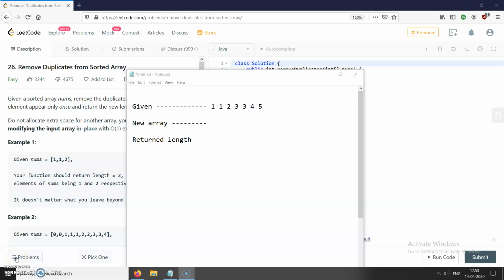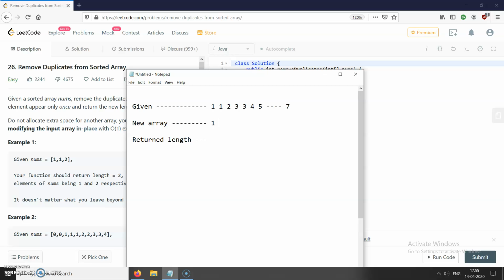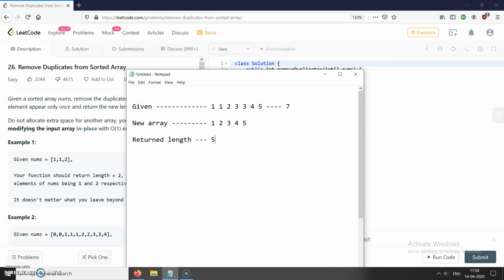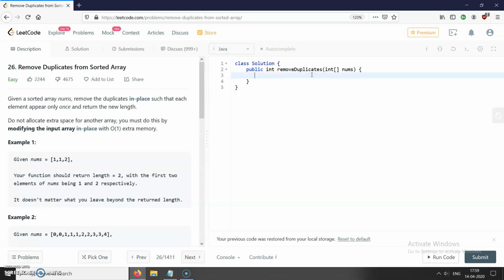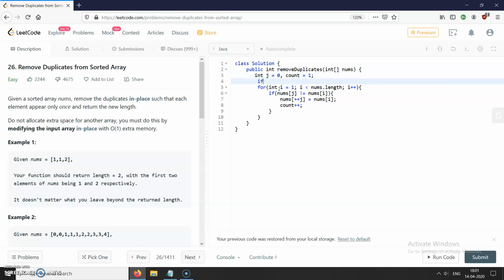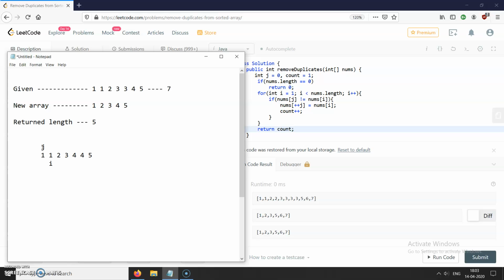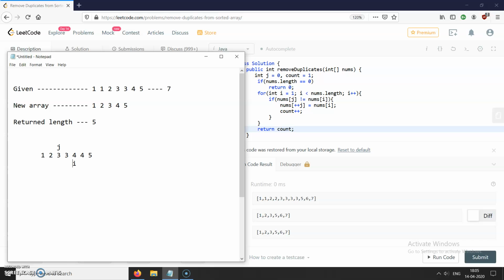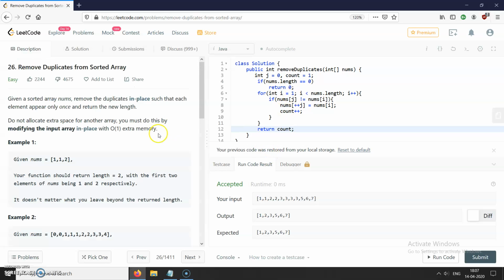LeetCode Remove Duplicates from Sorted Array | Explained Solution | Java | Coding Tutorial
LeetCode Remove Duplicates from Sorted Array explained solution in Java.